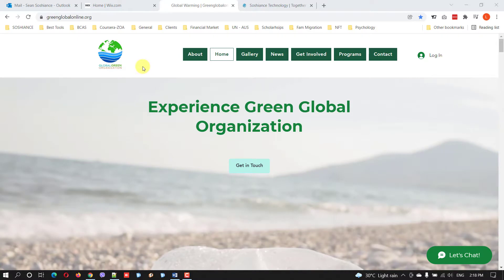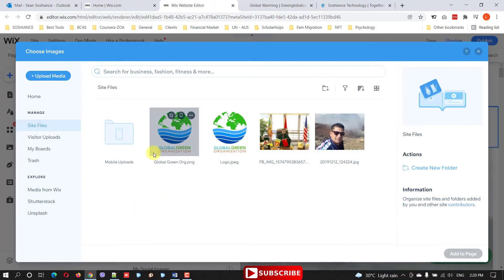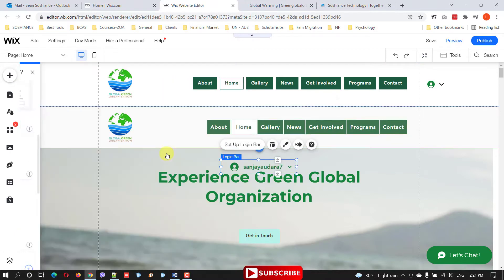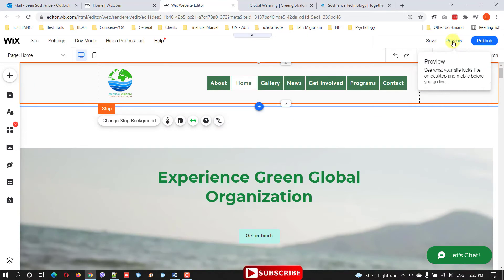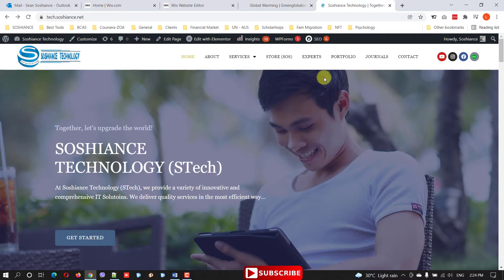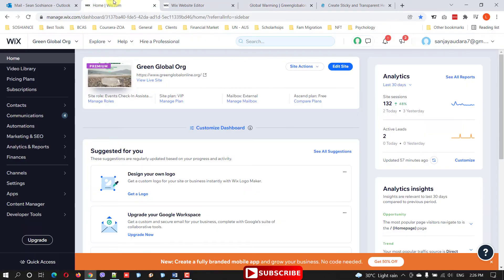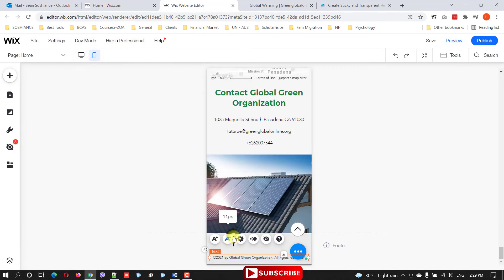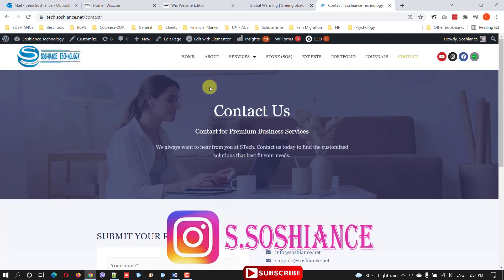How to create amazing header in WIX website, header and footer design 2022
Creating perfect header and footer for Wix website. Here we have created a disappearing and transparent header. Follow the link to our blog in order to create a sticky and transparent header for wix websites.

Timestamps
00:00 - Intro
00:54 - Creating Header using Strip
03:45 - Creating Sticky and Transparent Header
05:01 - Wix Footer Design